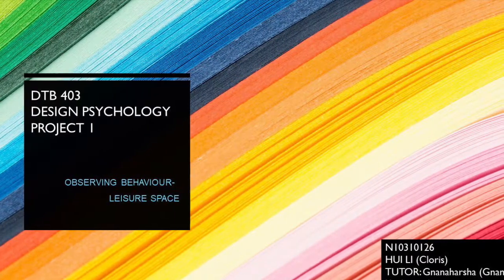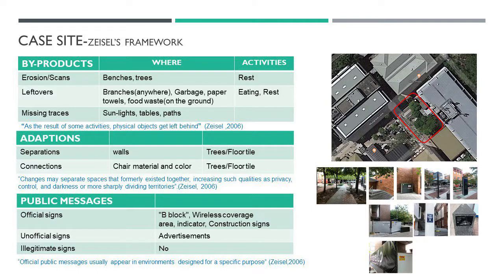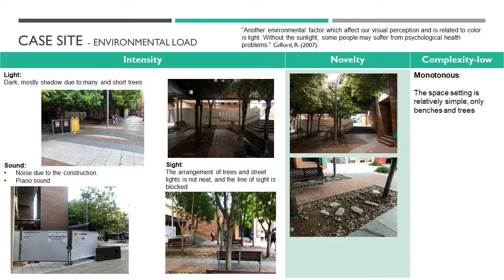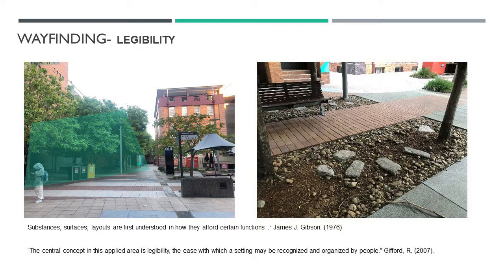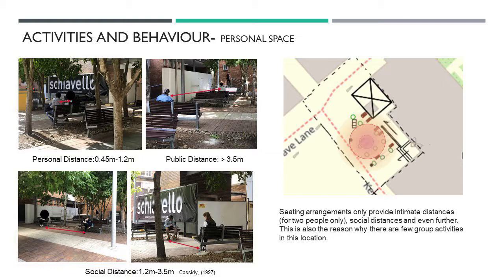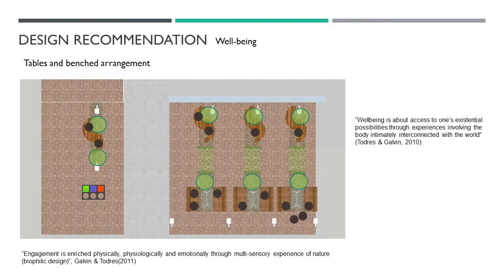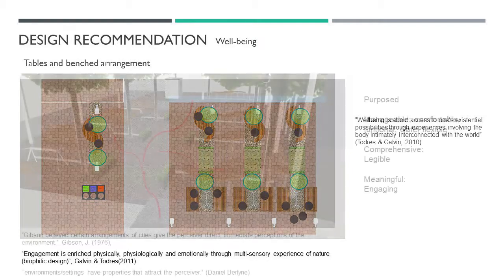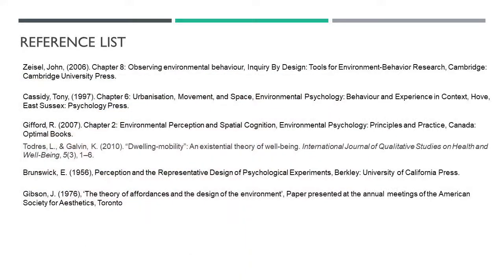DTB403 Design psychology